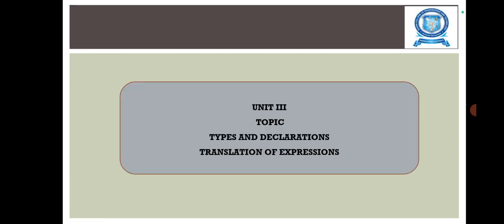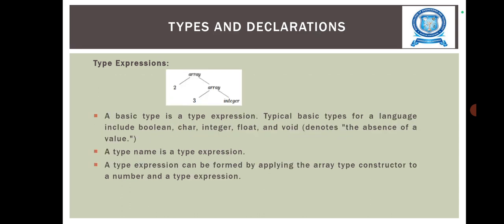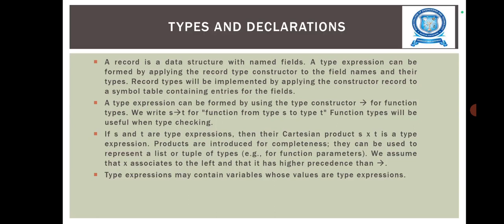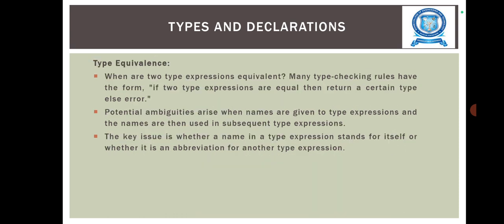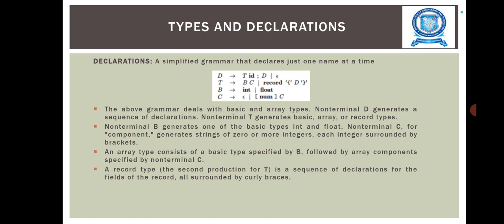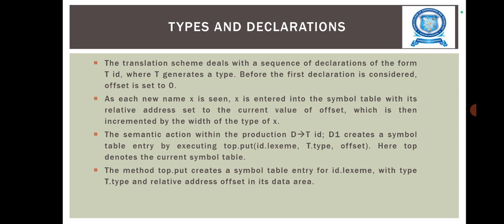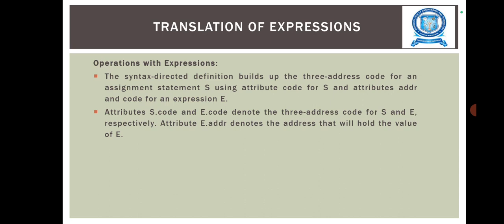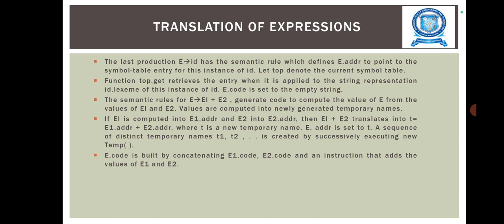TYPES AND DECLARATIONS